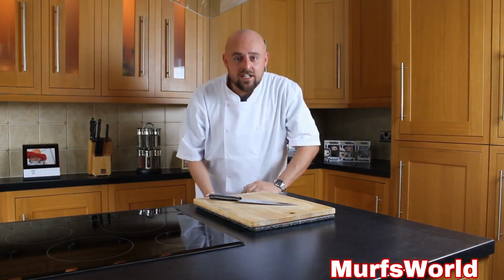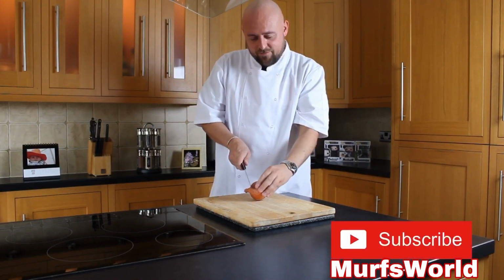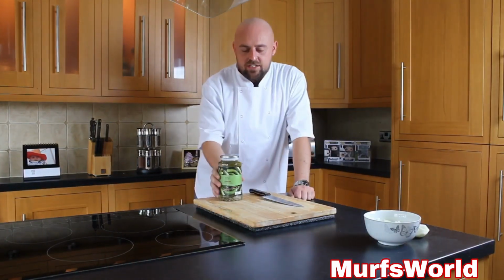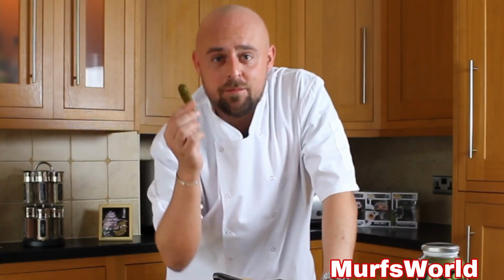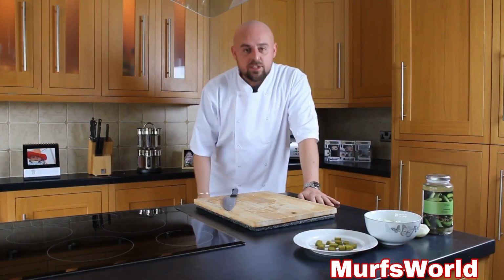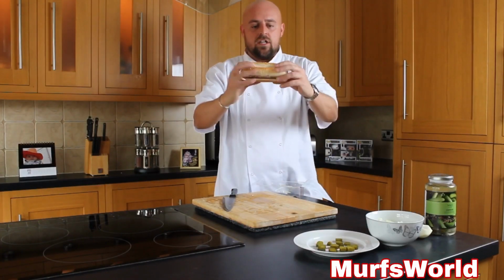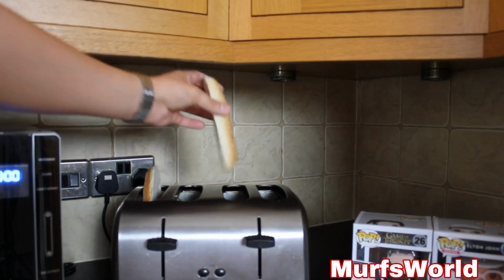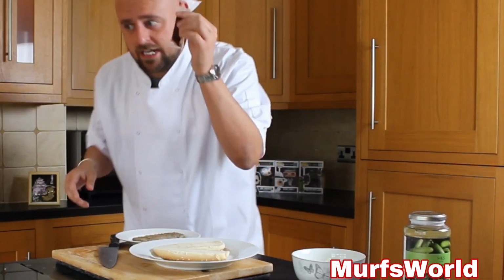Make the McRib at HOME with 3 Ingredients! 🥪 (FAST & EASY McDonald’s Copycat!) 🔥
🍖 **CRAVING A McRIB BUT DON’T WANT TO WAIT?** 🍔
This **3-ingredient hack** recreates McDonald’s iconic sandwich in under 15 minutes—**no grill required!** I’ll show you how to turn basic pantry staples into juicy, saucy, *better-than-fast-food* McRib magic. Perfect for lazy dinners, game day, or satisfying that BBQ craving

**👇 WRITE “RIBBIT” IN THE COMMENTS** if you’re trying this! 🐸